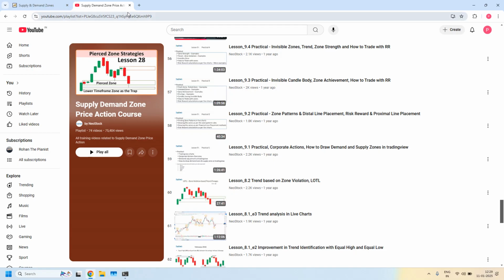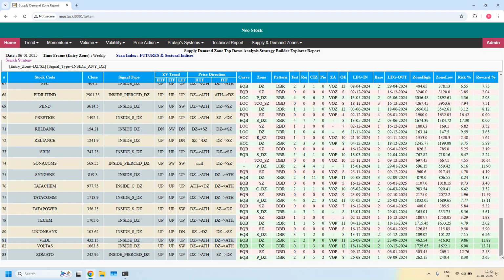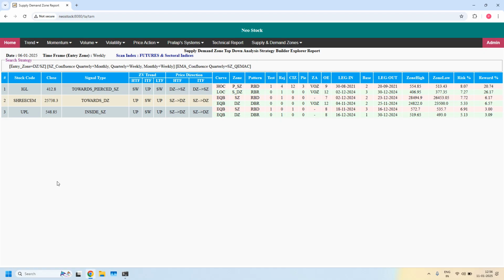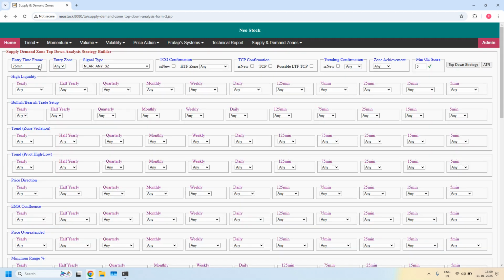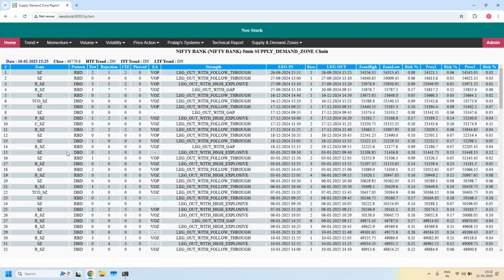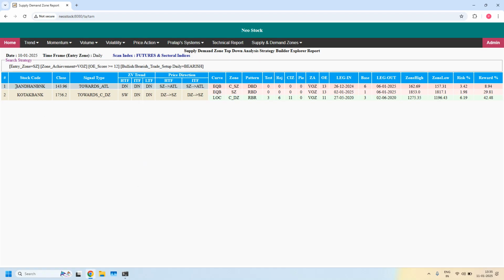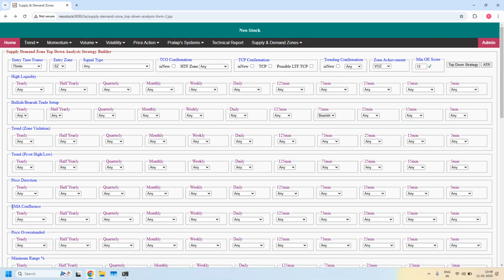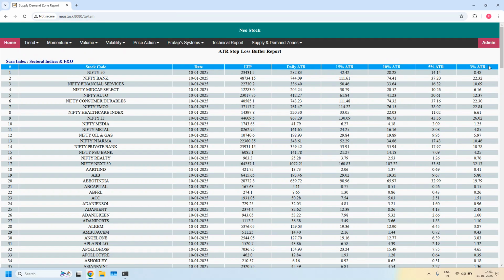NeoStock Supply Demand Zone Reports (11-Jan-2025)